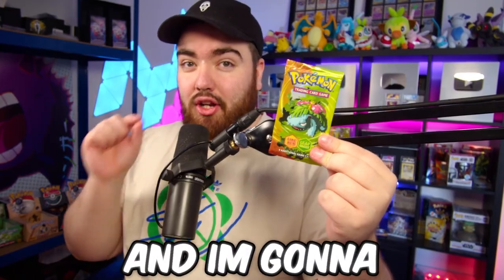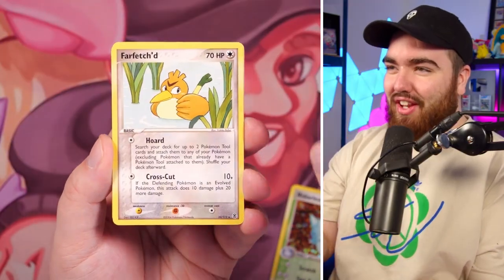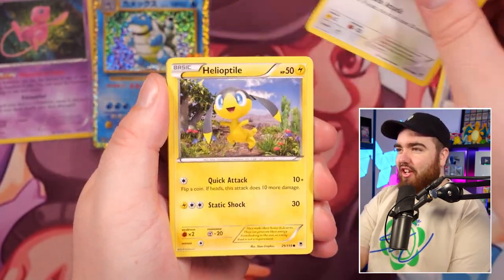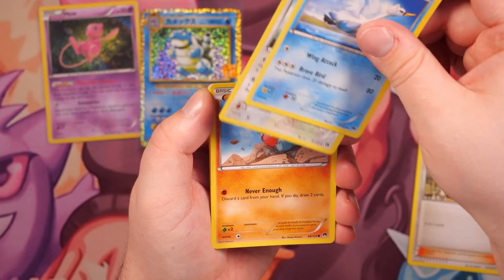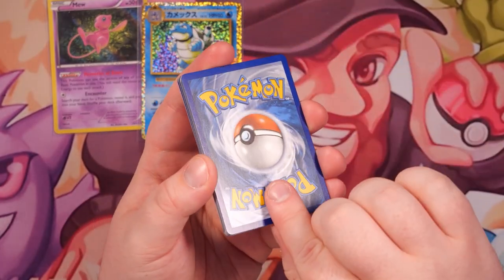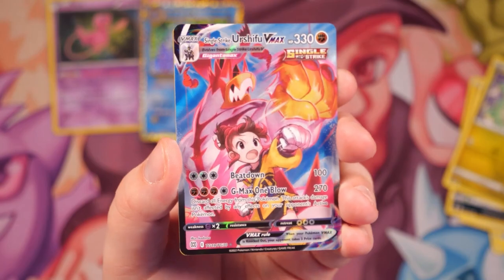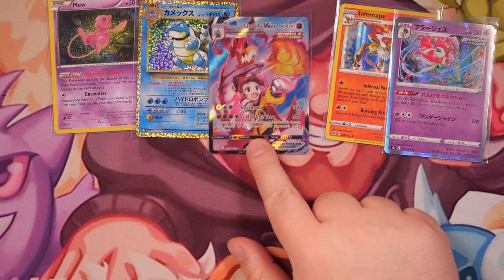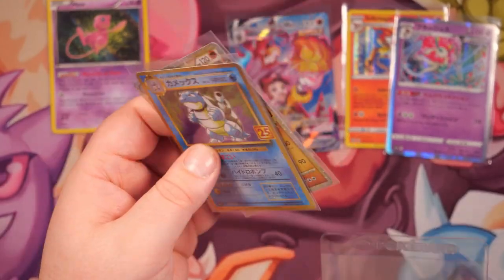I Opened This $300 Pokémon Pack (Is Charizard Inside?)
In This Pokemon Cards Opening, I open a Fire Red Leaf Green pack that could contain a Charizard ex! I also open more Pokemon Packs from different eras, so enjoy!